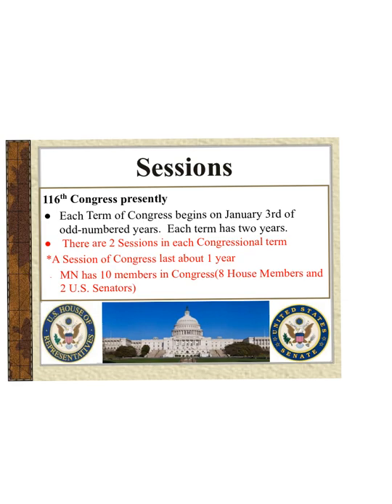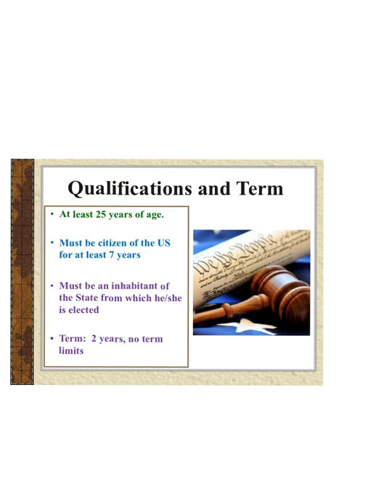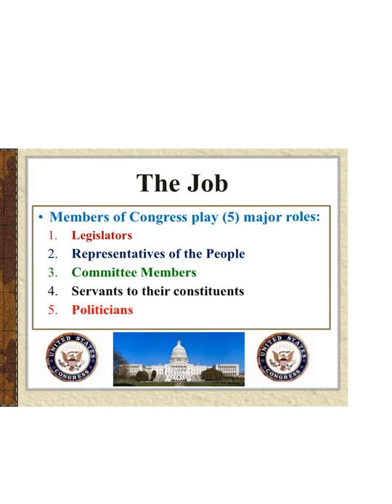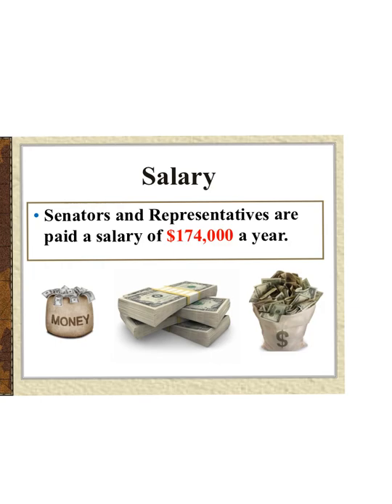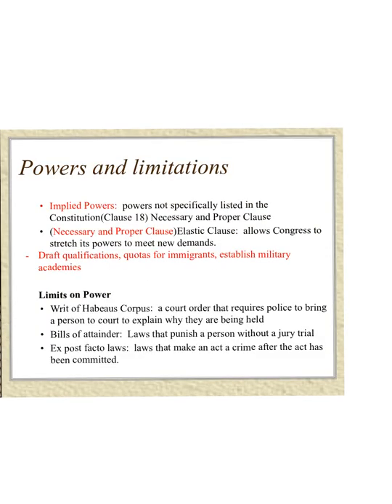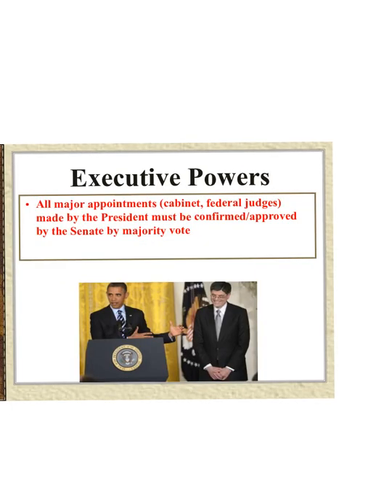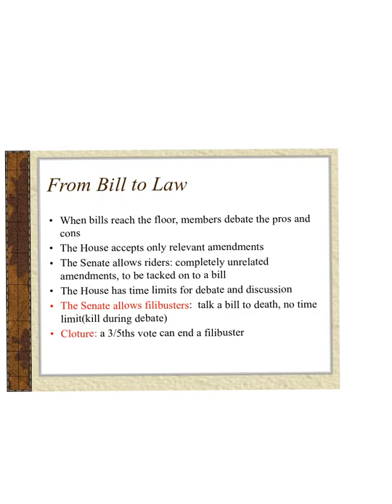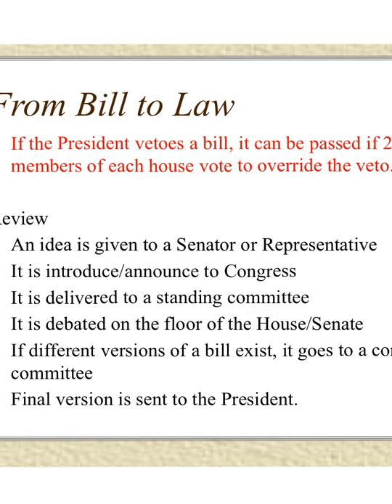Chapter 5 Legislative Branch and Congress Slideshow - 2020